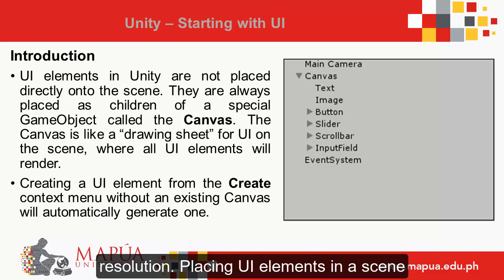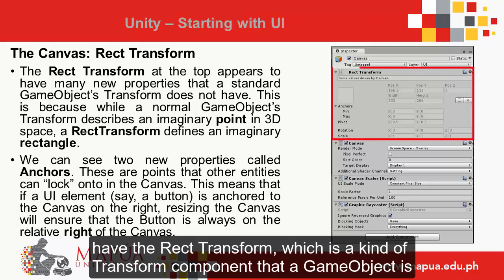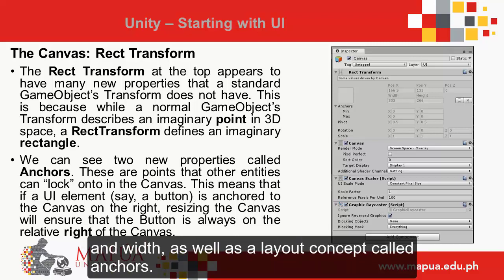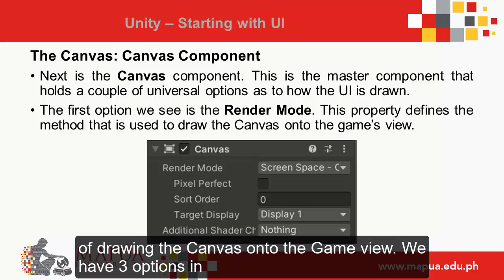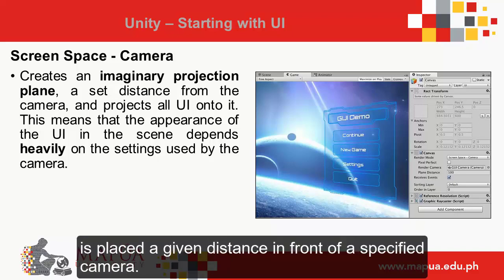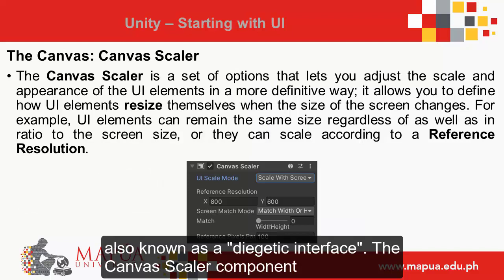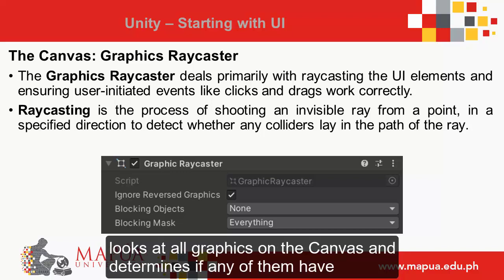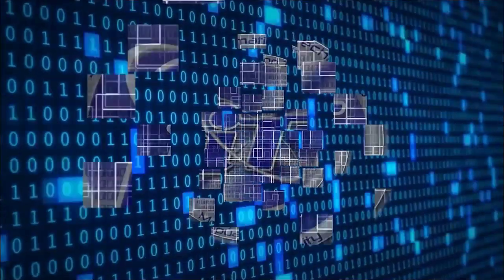WEEK 10 STARTING WITH UI PART 1